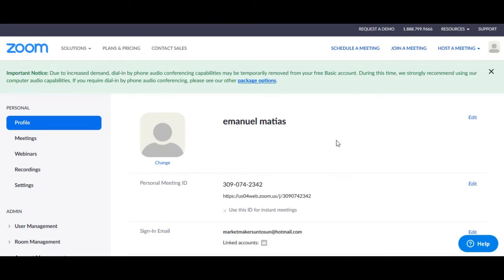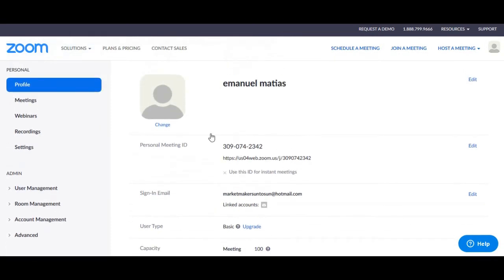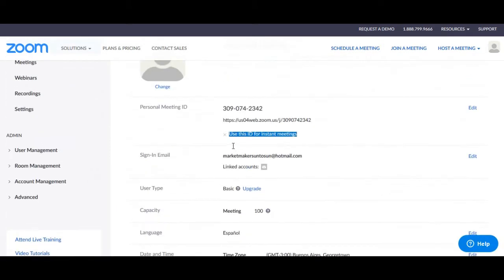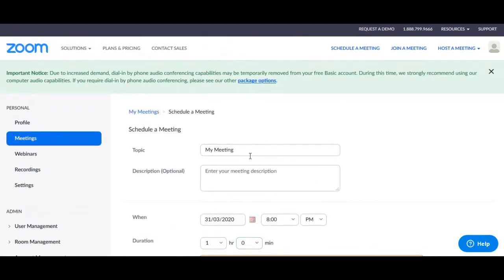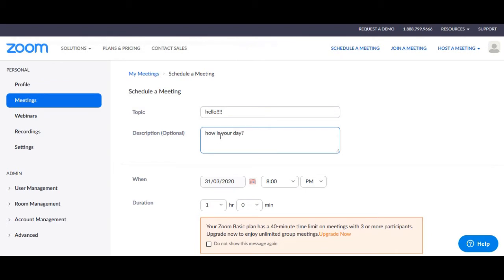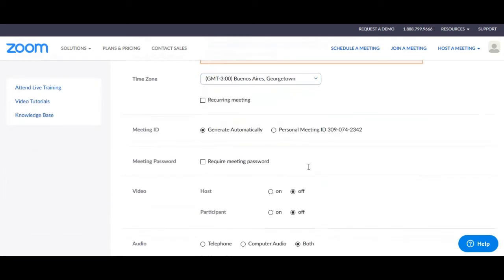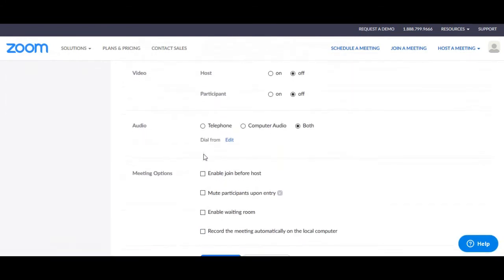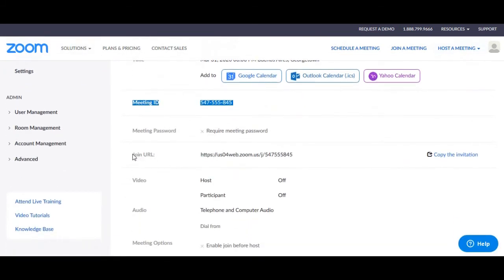How ZOOM app/web WORK!! | TUTORIAL